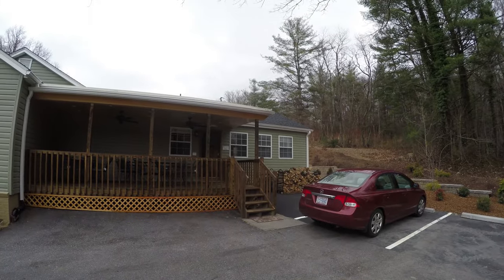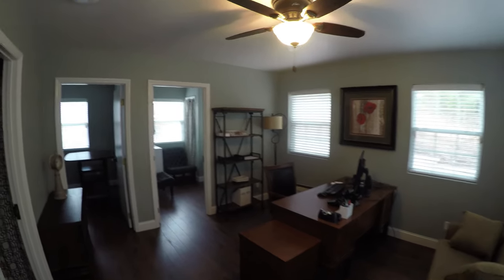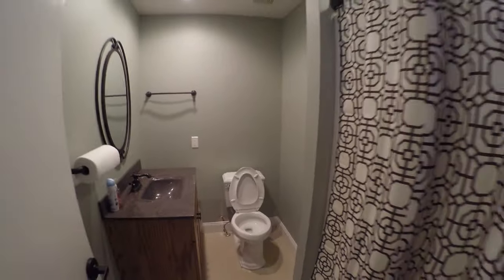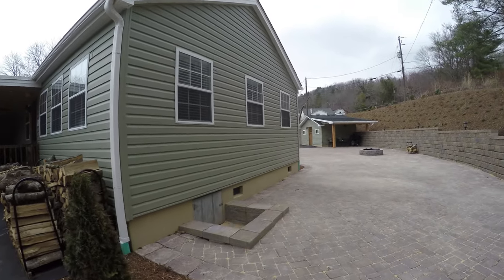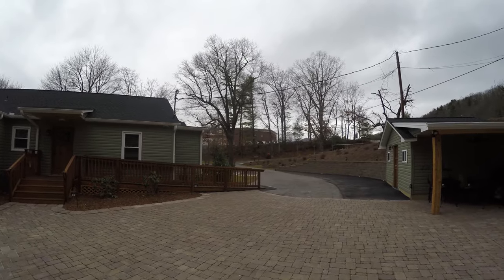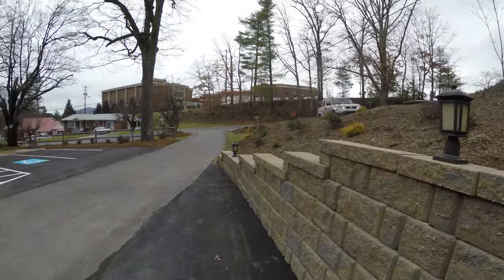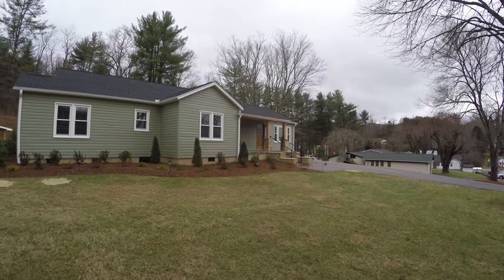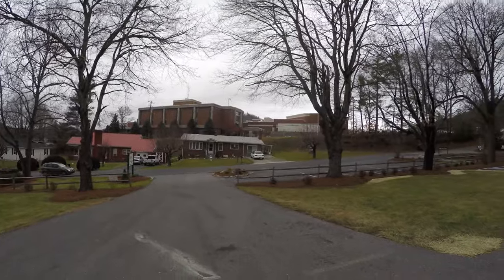My Spruce Pine Office - 4K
Another 4K video test with my GoPro Hero4 Black Edition. In this video I show our nice office setup in a renovated house in Spruce Pine, NC. The Foundation/Marketing house is a great place for meetings and celebrations. It's a peaceful location where I am able to focus on work and get much done. This is just below Blue Ridge Regional Hospital in Spruce Pine - part of Mission Health, my excellent new employer. I shot this late on a Friday afternoon before heading home for the weekend.